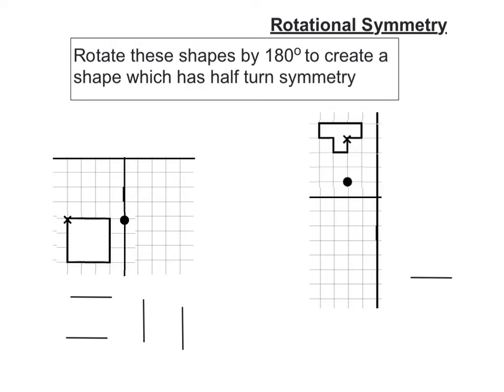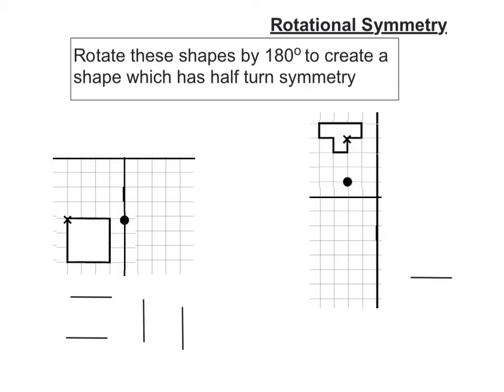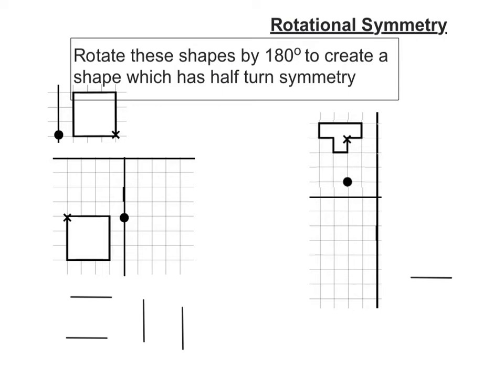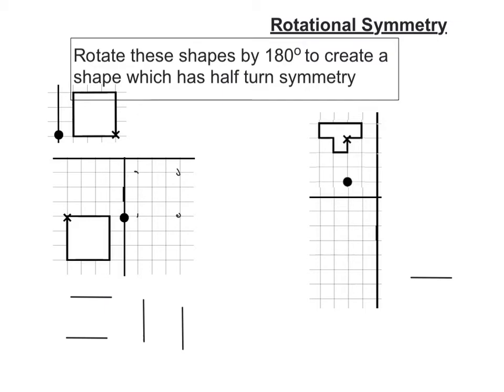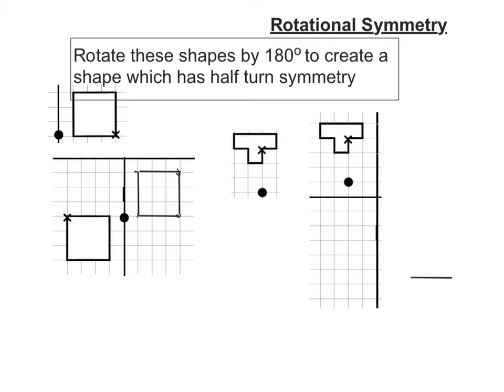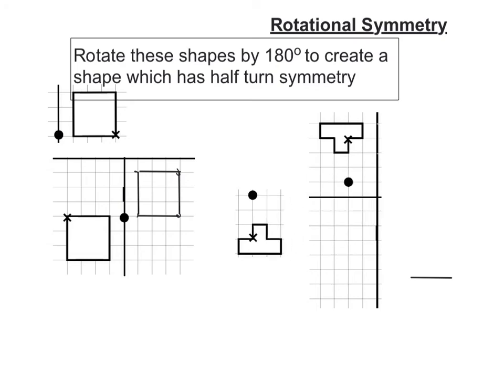Transformations: rotational symmetry making shapes